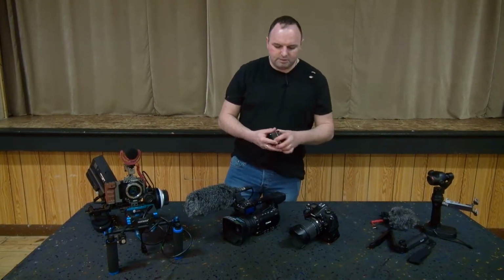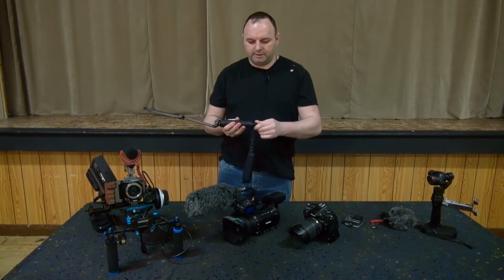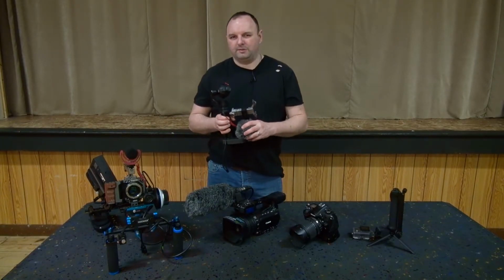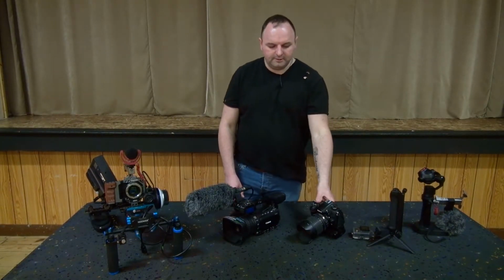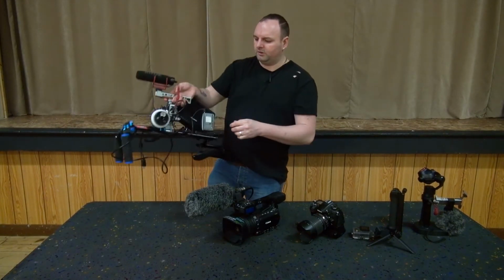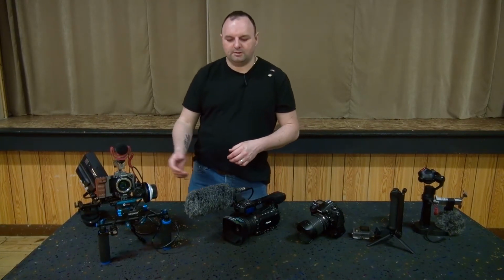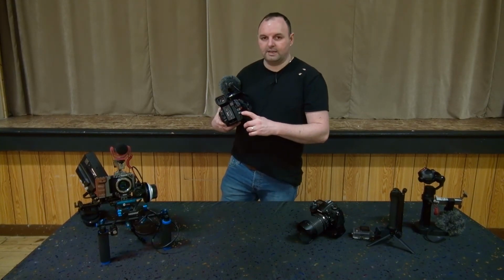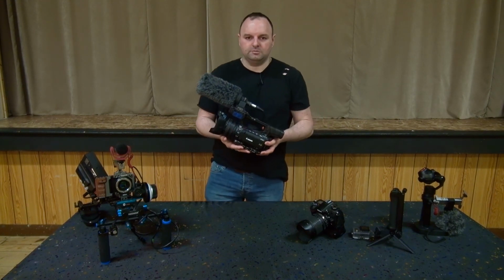Video Production Tutorial - Choosing a Camera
Video Production Basics - Choosing a Camera - Tutorial.

This is the first in a series of video production tutorials. In this episode we look at the different camera options if you want to get into video production. We cover options for family holidays, extreme sports, short films, steadycam equivalents, and broadcast-quality cameras.

Next Tutorial;

Video Production Basics - Which Editing Software?